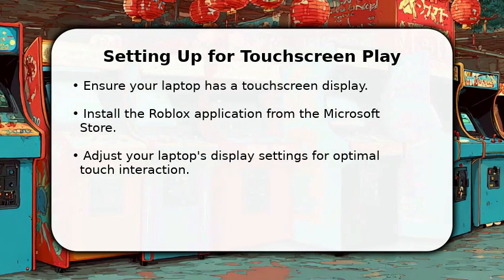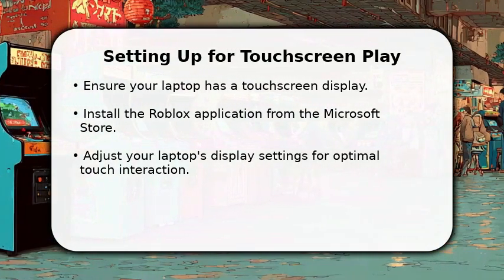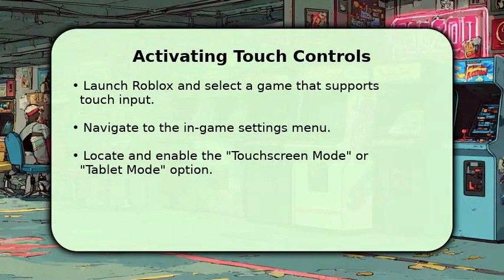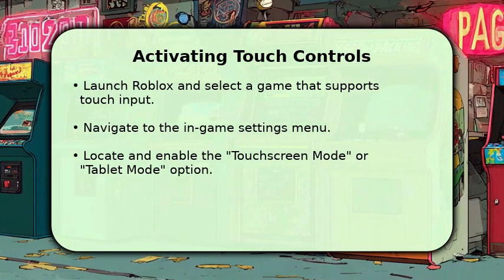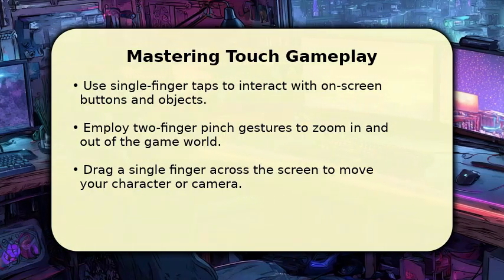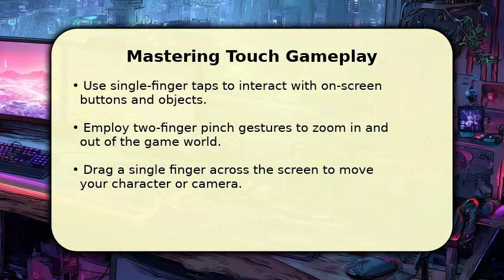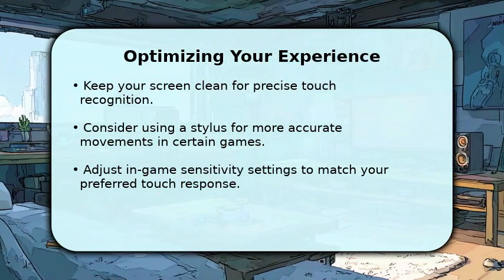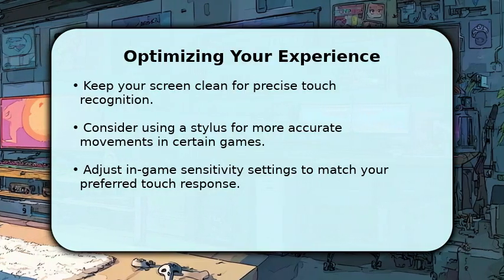How To Play Roblox Touchscreen On Laptop 2025 - Easy Guide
▸ :^) Unlock the full potential of your laptop gaming with this easy guide on how to play Roblox using touchscreen controls! If you've ever wanted to experience Roblox with intuitive touch input, this tutorial is for you. We'll walk you through the simple steps to set up your laptop for seamless touchscreen gameplay, providing you with tips and tricks to optimize your experience. Learn how to configure your settings, master movement, and interact with the Roblox world effortlessly using touch. Whether you're looking for a more immersive way to play or need an alternative control method, this video covers everything you need to know to enjoy Roblox on your laptop like never before. Get ready to transform your Roblox adventures with easy touchscreen capabilities!